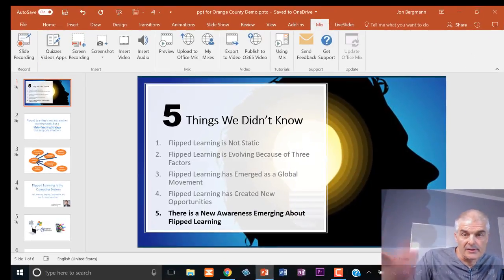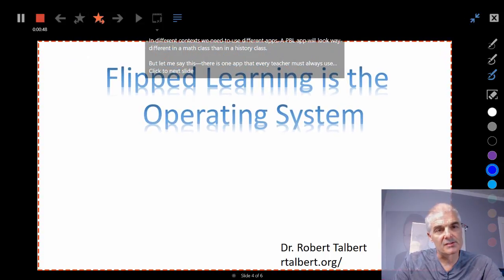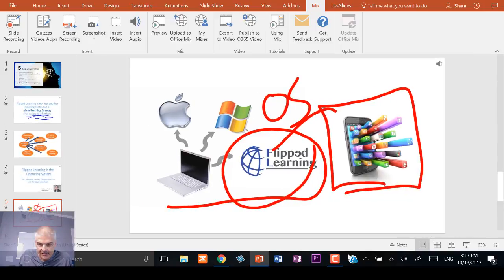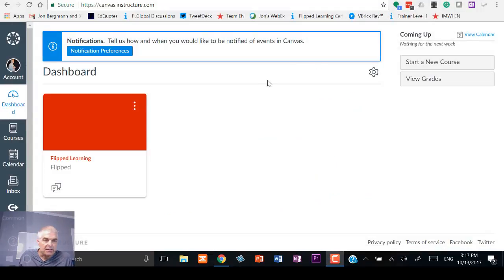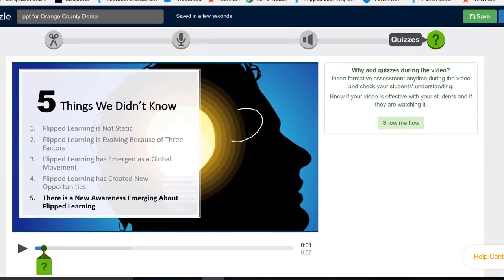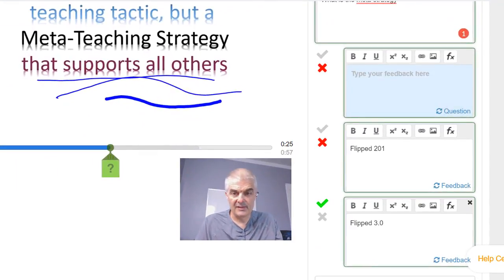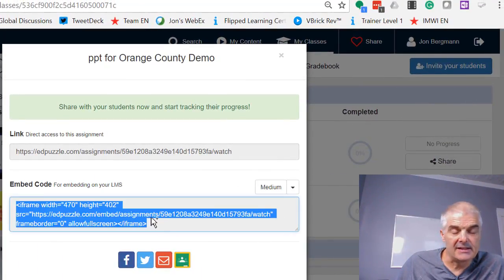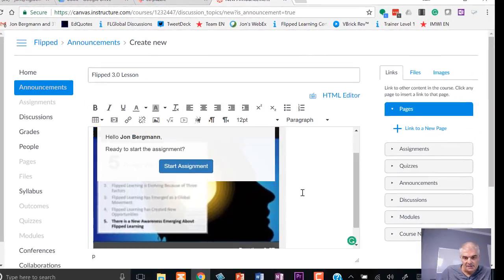Office Mix - Ed Puzzle - And Canvas Flipped Workflow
This was developed for the Orange County (FL) schools.